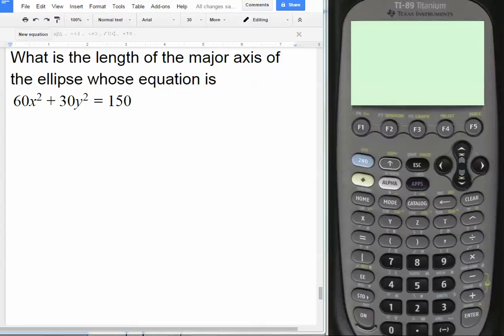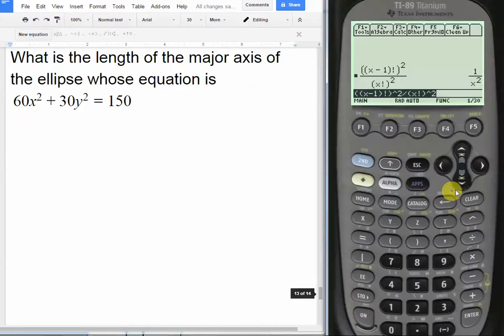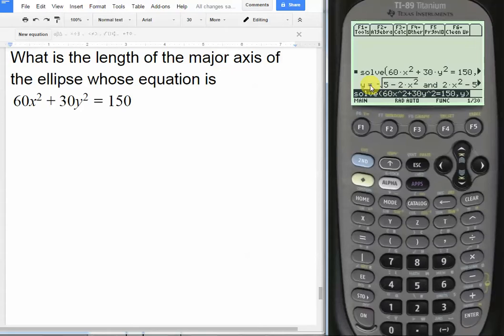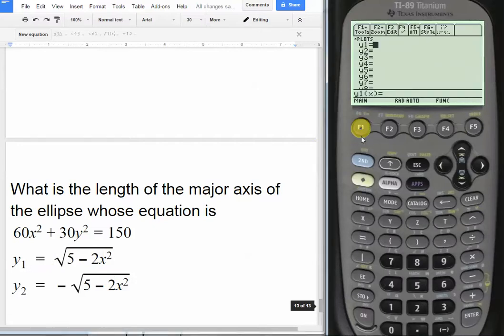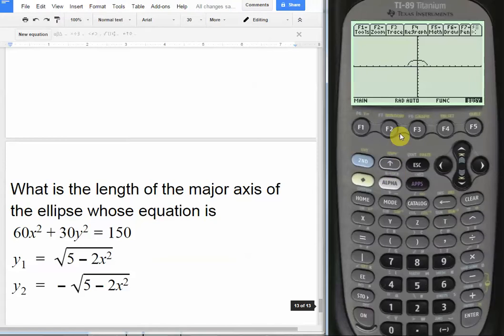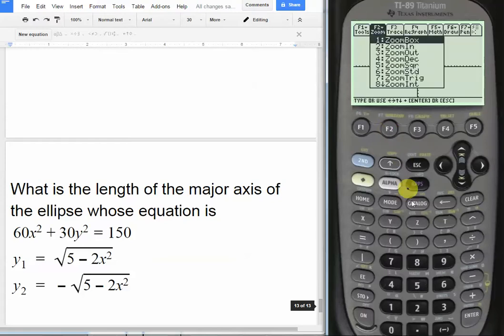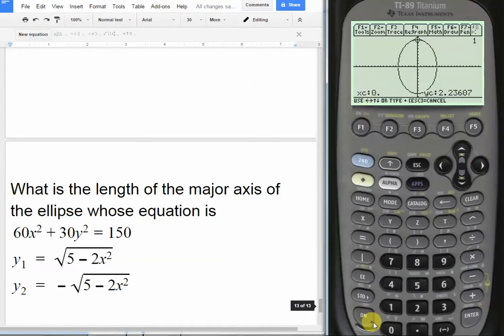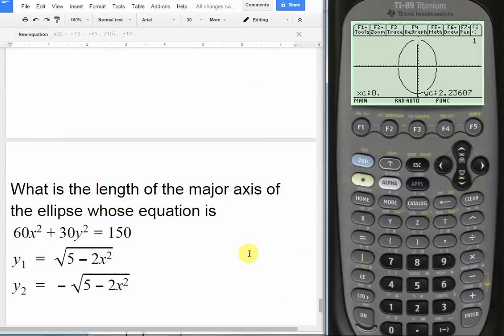Graphing Ellipses, Circles and Hyperbolas on TI 89 Titanium Calculator